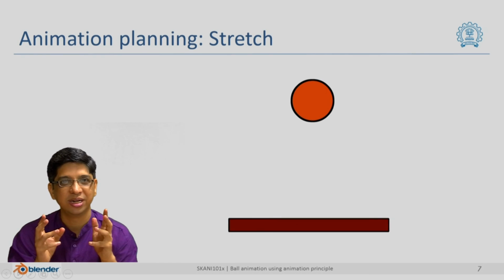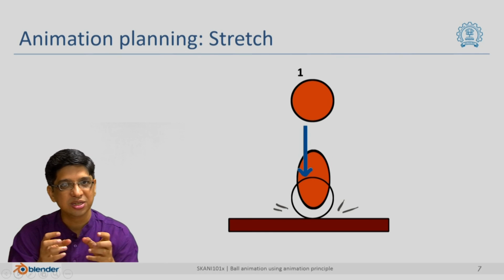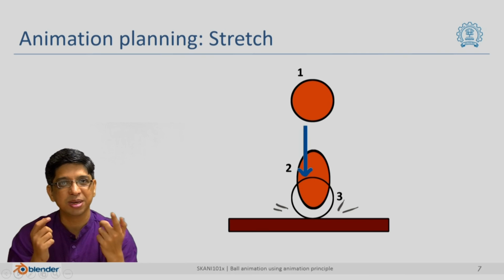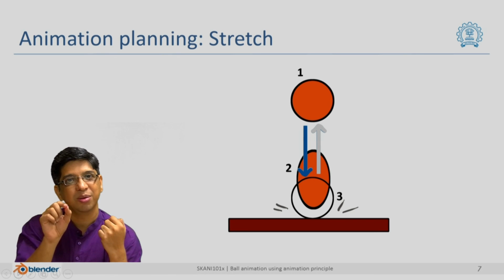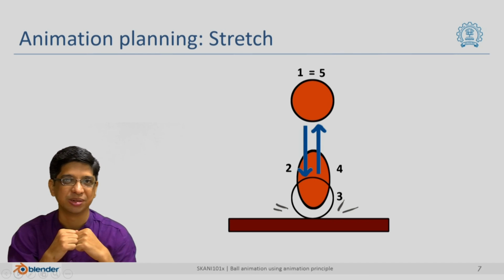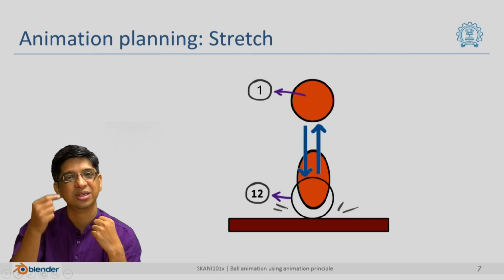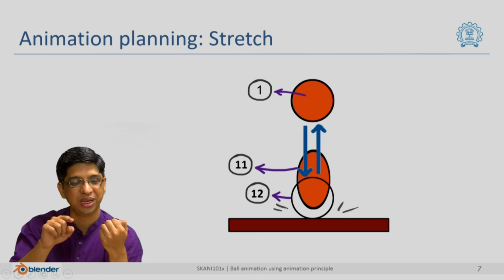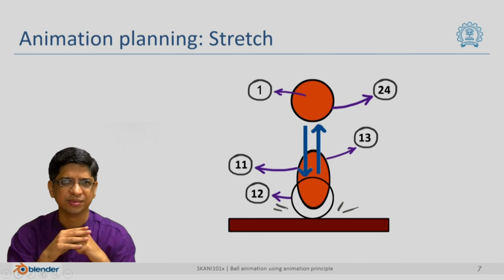SKANI101x W6S4A Ball animation using animation principle Part 1